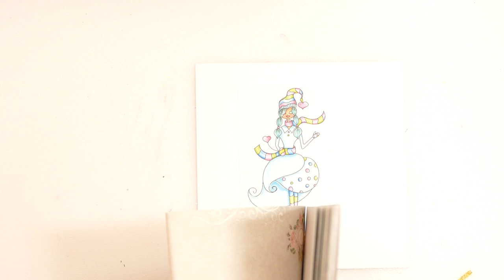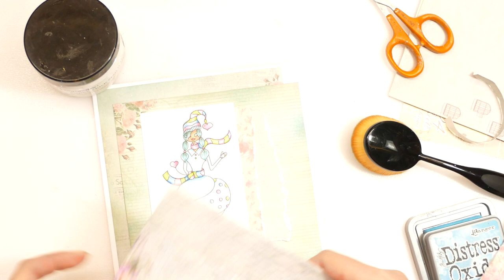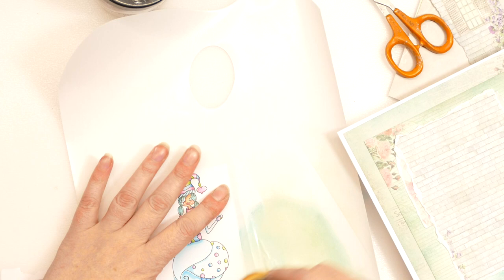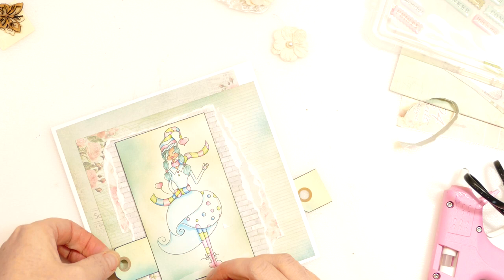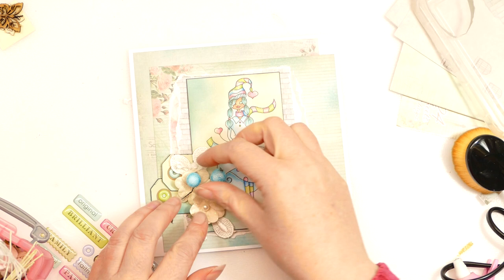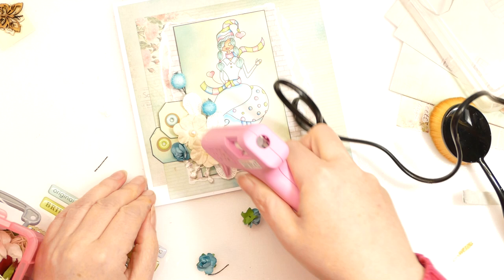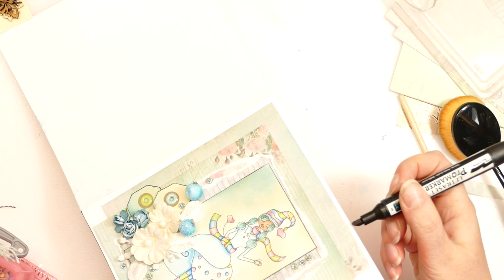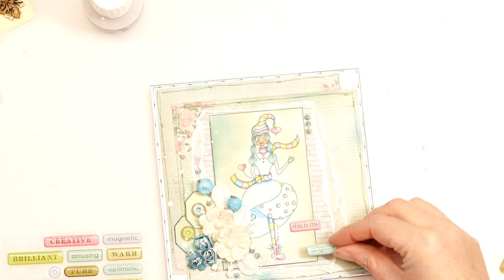JMC Designs Payday Deal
Sharing a card made with an image from JMC Designs

Please pop over and check what the rest of the Youtube Dream Team has made.

For inspiration from the rest of the team please check out our FB group